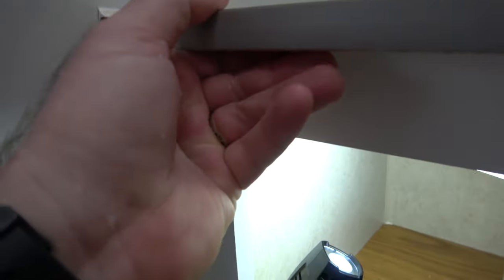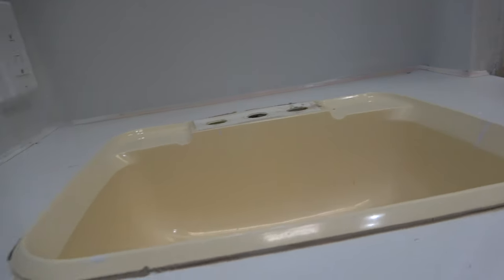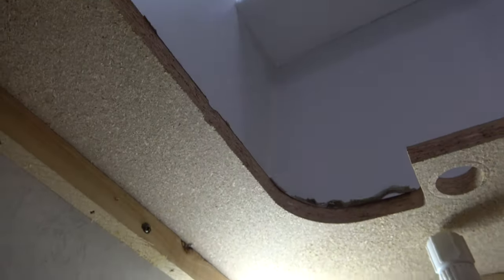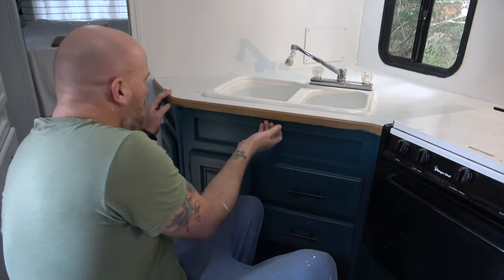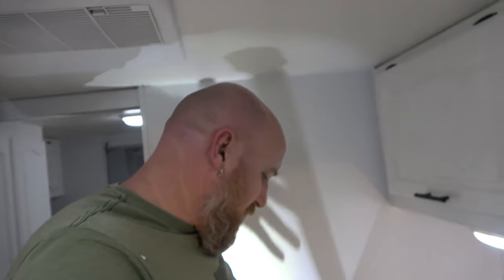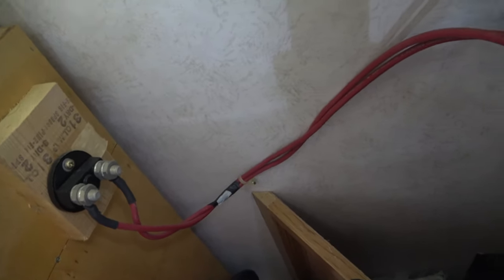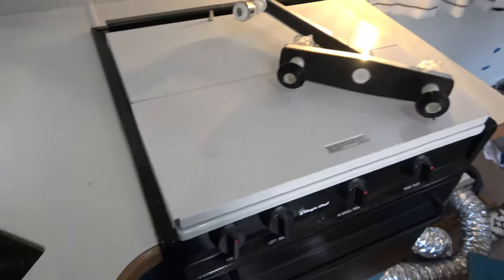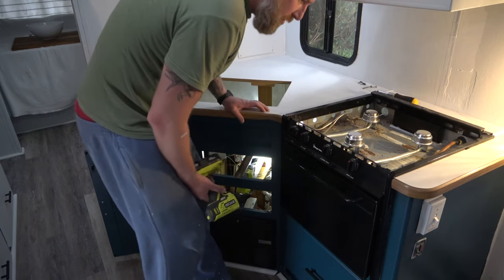CtW 122 // Removing Old Bathroom and Kitchen Sinks // Class C Bathroom and Kitchen Remodel